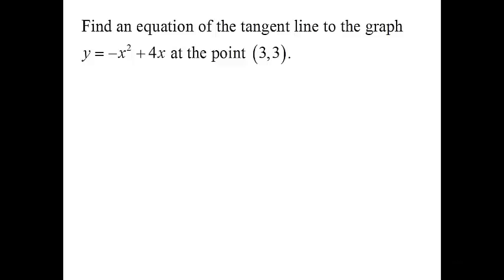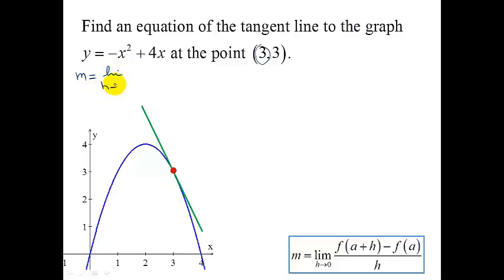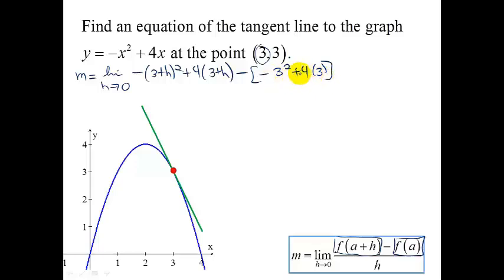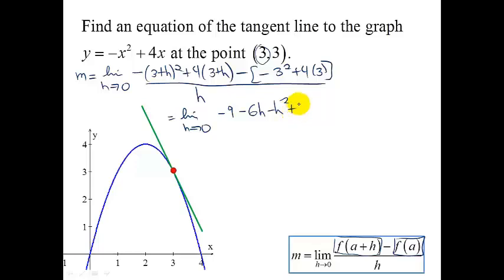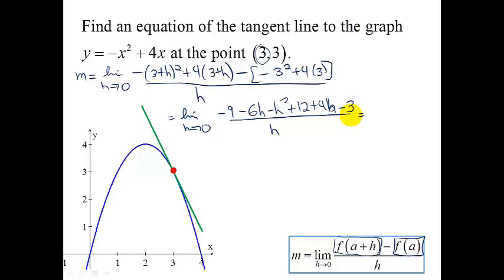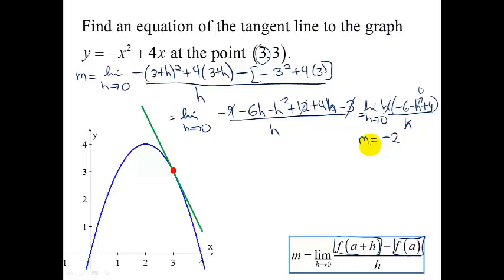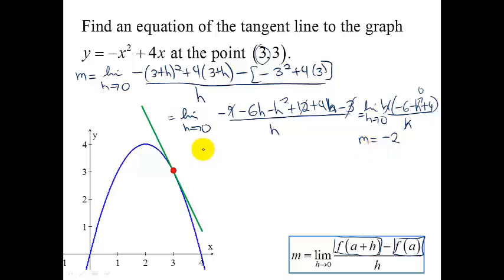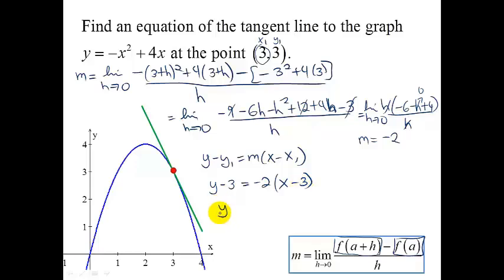Finding Tangent Line of a Polynomial at a Point